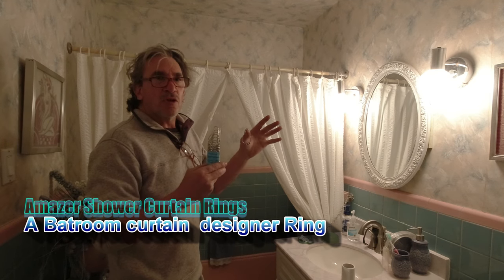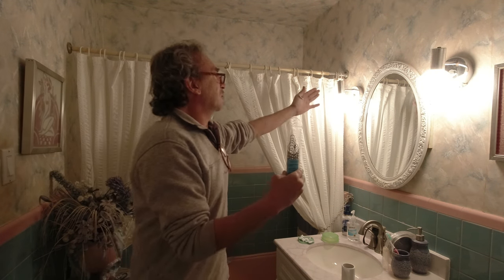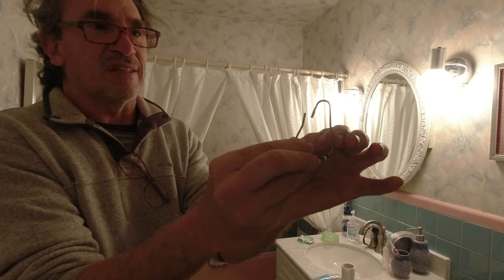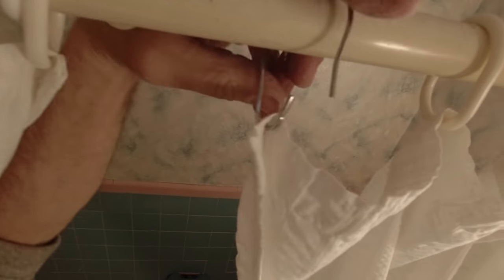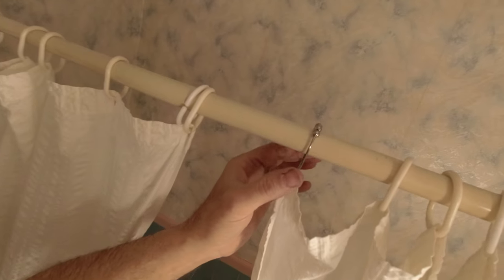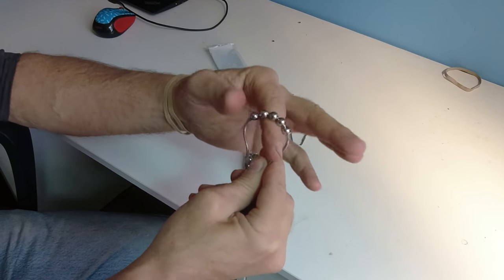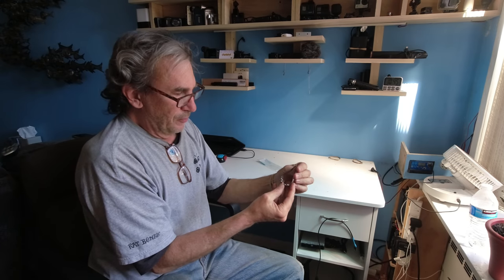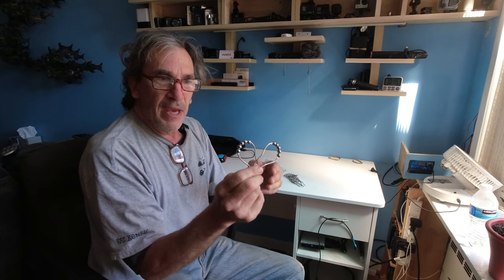Amazer Shower Curtain Rings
shower rings

□ Electronic Components
□ Hobbies:

- SUPPORT -